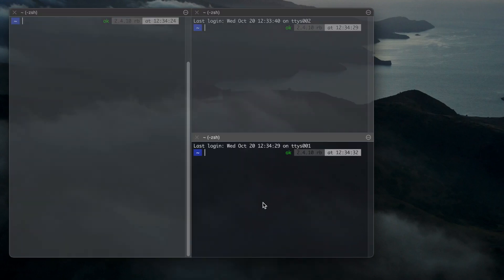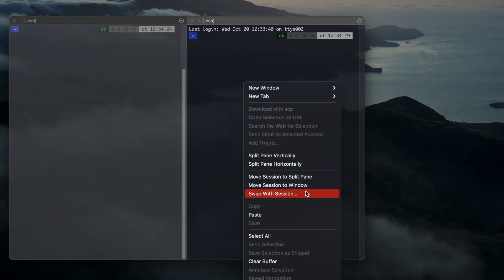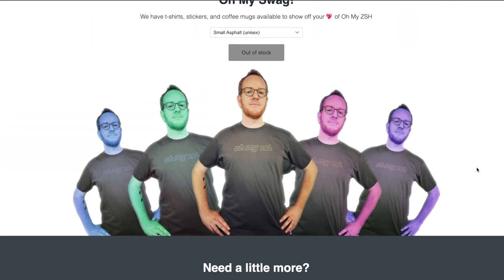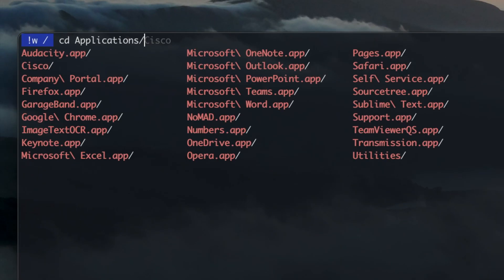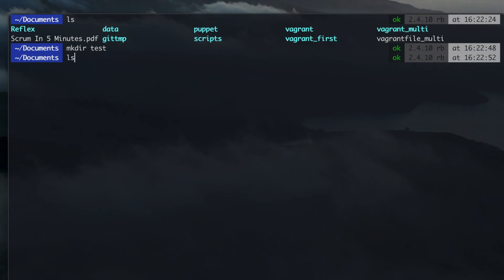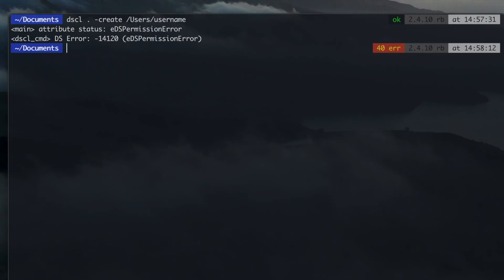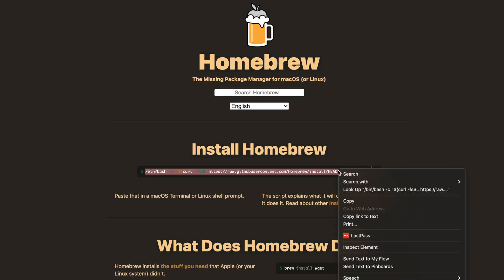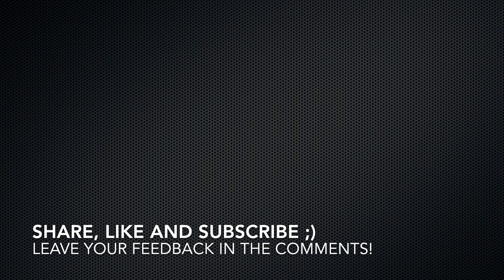Mac OS Terminal Tips with iTerm2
In this video we're going through multiple tips on how to best use the terminal and command-lines in MacOS with best use practices for power users.

Tree alternative command: find . -print | sed -e 's;[^/]*/;|____;g;s;____|; |;g'